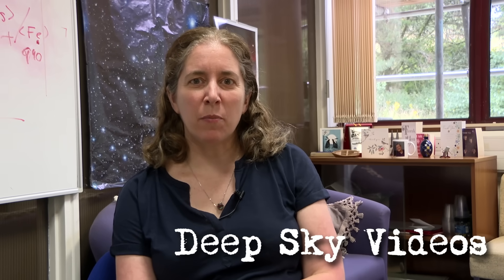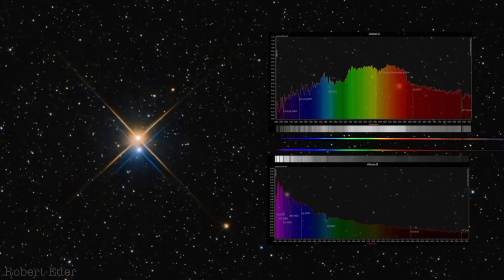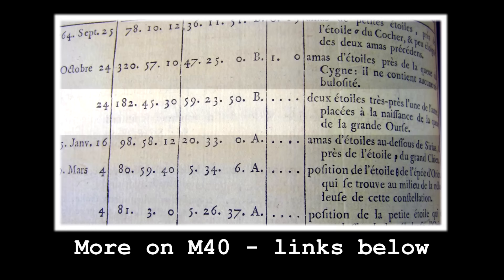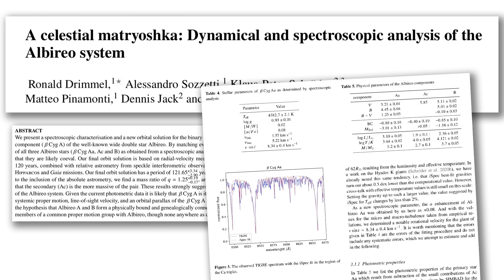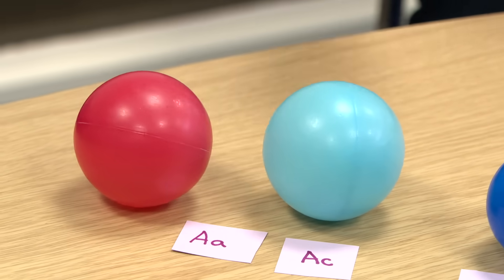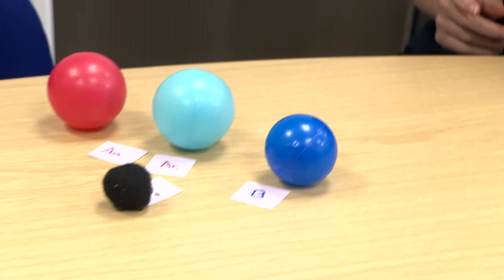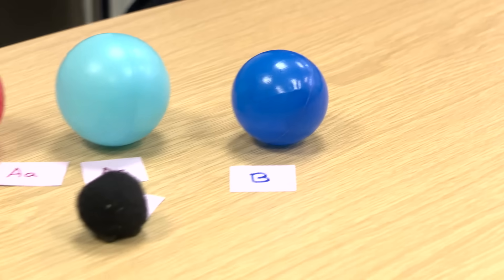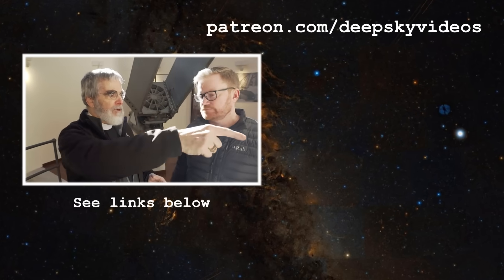A Fascinating Double Star (Albireo) - Deep Sky Videos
Professor Meghan Gray discusses the double star Albireo (also known as Beta Cygni) at the head of swan in the constellation Cygnus... More links and info in full description ↓↓↓

Some papers from this video...
A celestial matryoshka: dynamical and spectroscopic analysis of the Albireo system
Gaia Shows That Messier 40 is Definitely Not a Binary Star